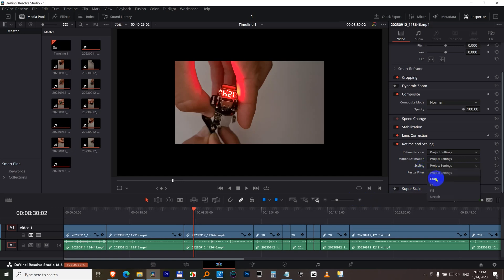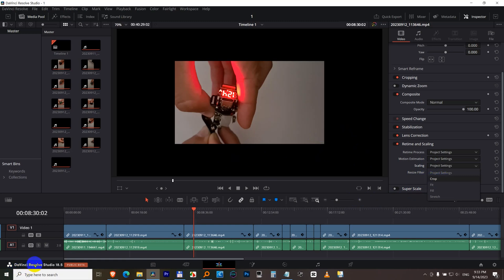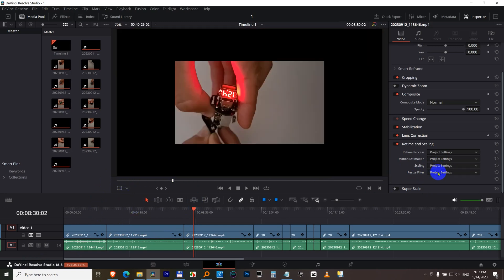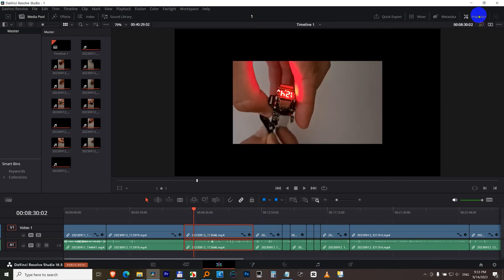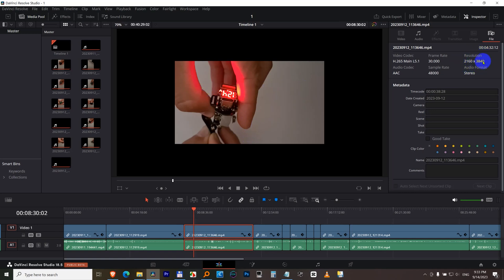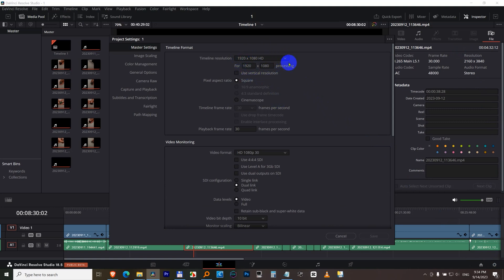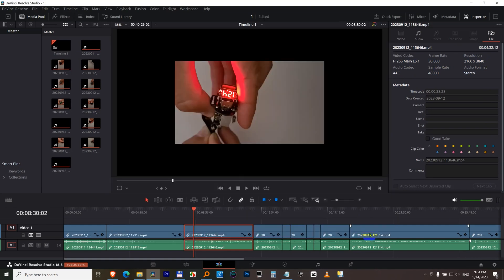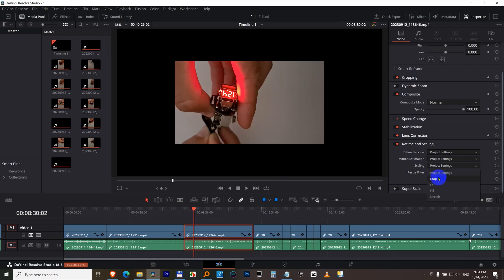Why CROP isn't stretching out the video to the sides (Davinci Resolve, Resolution Mismatch)